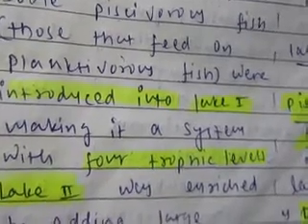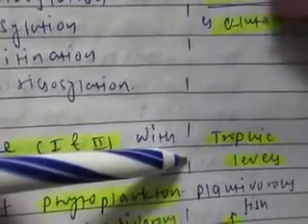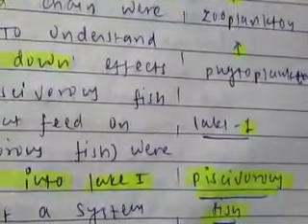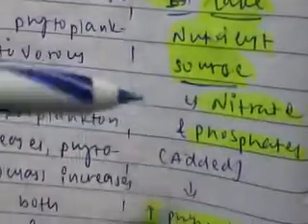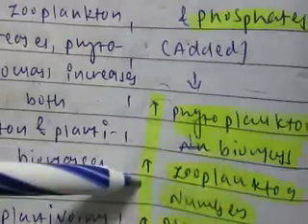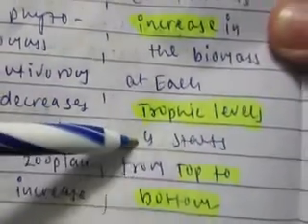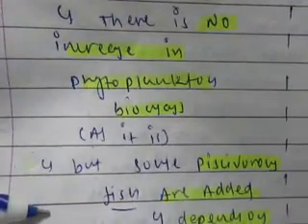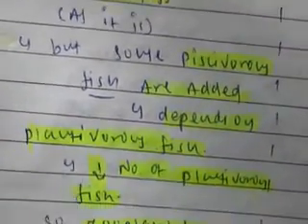Concept of Tropic Levels of Lake Ecosystem/Ecology